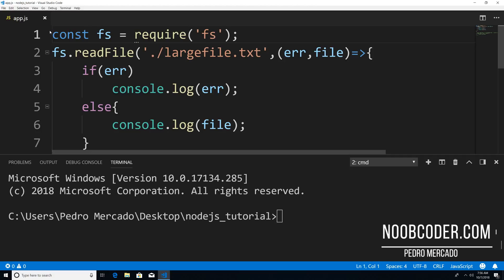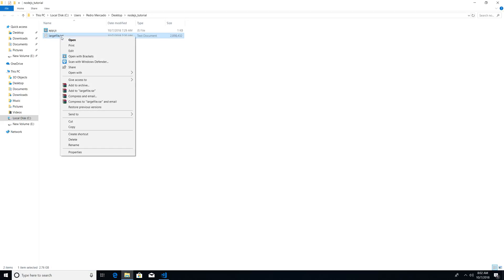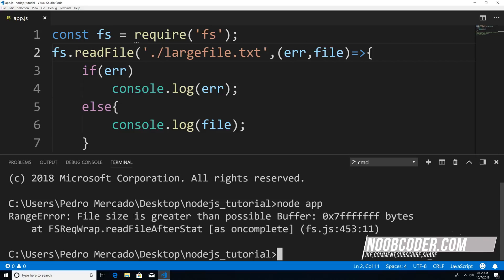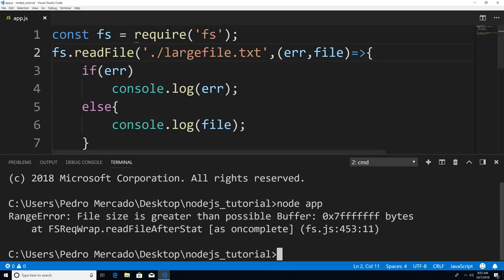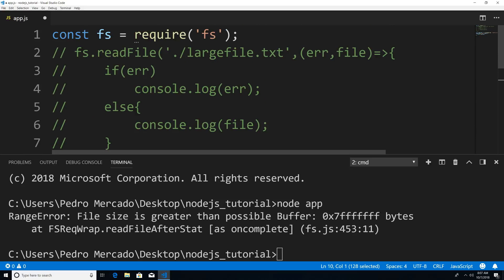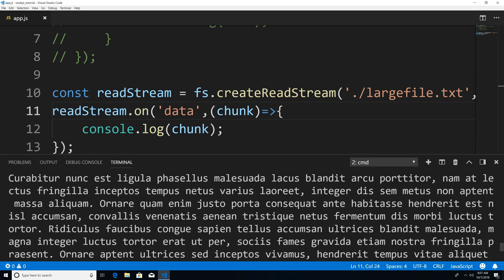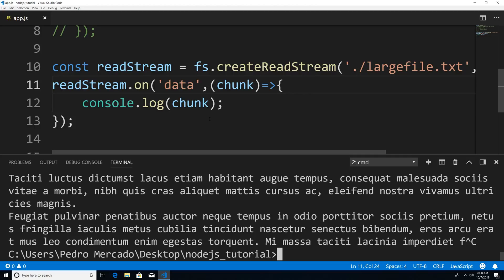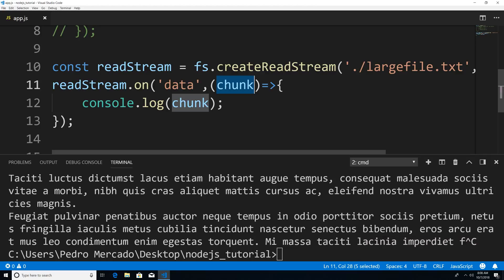NodeJS For Beginners: Why you should use Streams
Learn why you should use streams and how streams can be  very powerful. In the example given you will see how its beneficial to use streams by reading in a large text file.